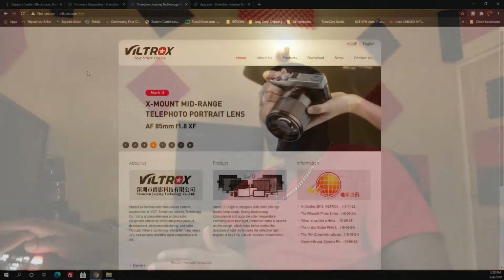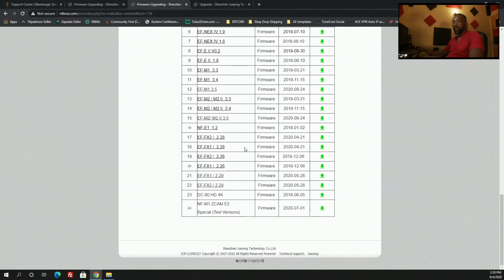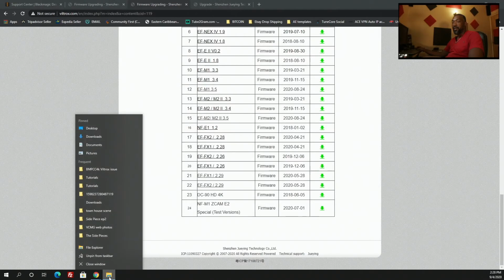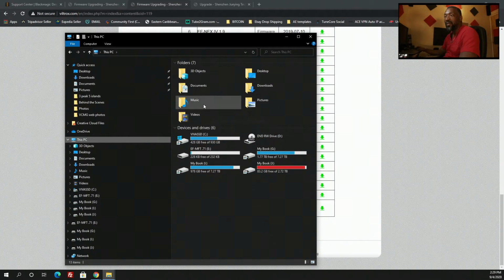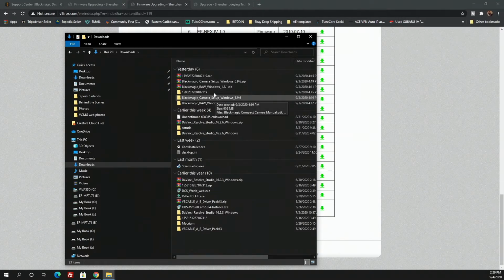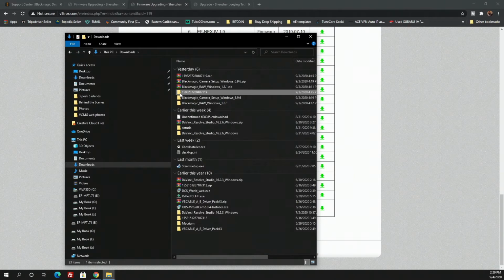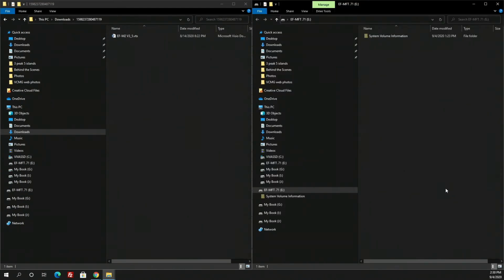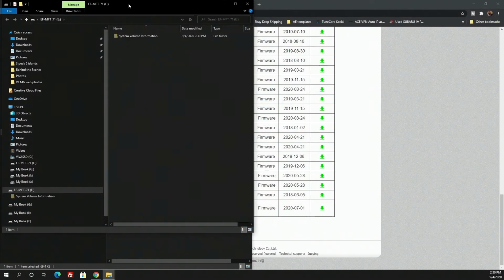BMPCC 4k NO IRIS WITH VILTROX SPEEDBOOSTER FIX!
If you're having issues with your viltrox speedbooster after updating your bmpcc 4k camera to version 6.95.. Here's the fix!